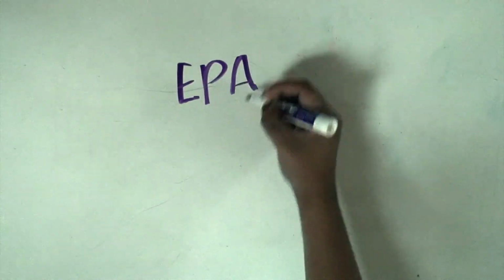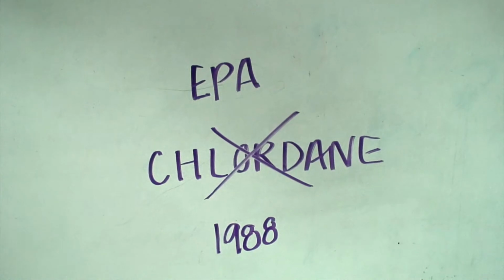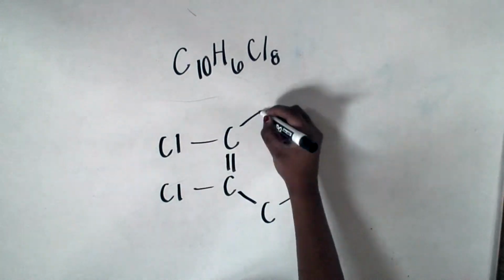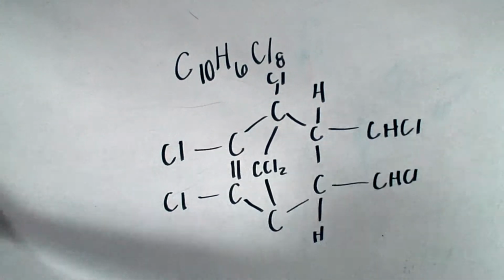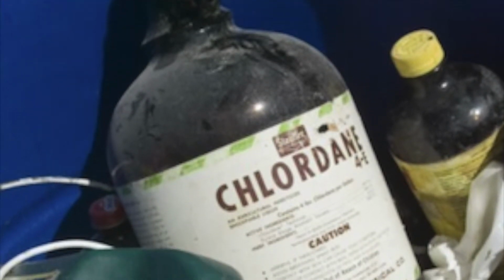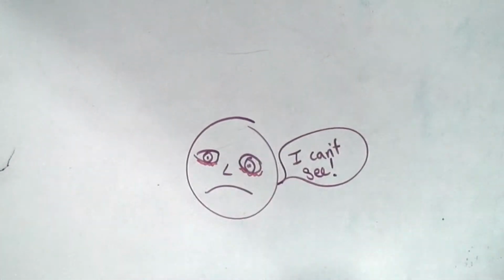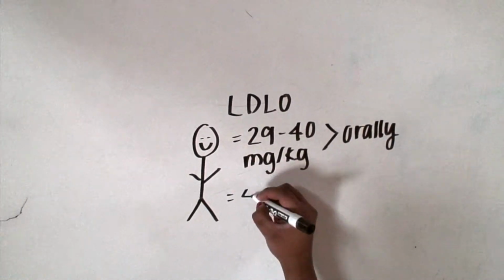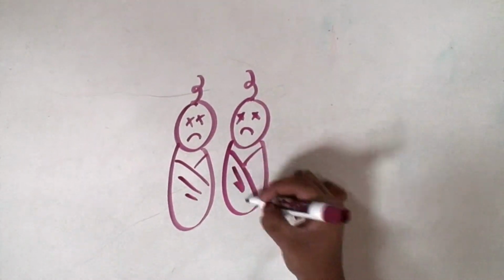Chlordane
APES Video - Alekya Vinta and Victoria Zaremba